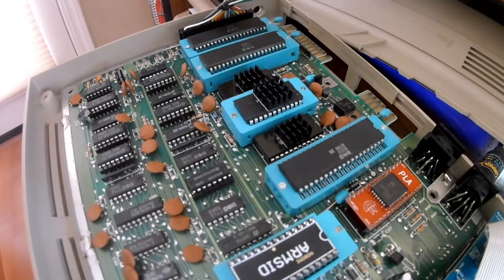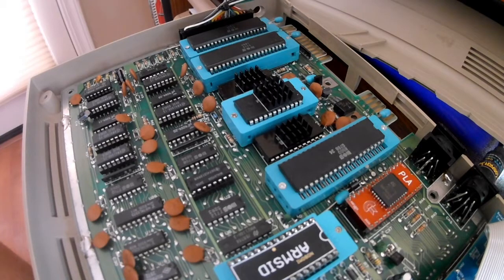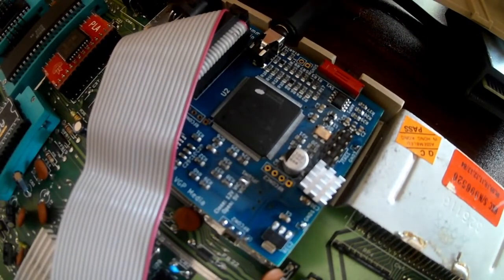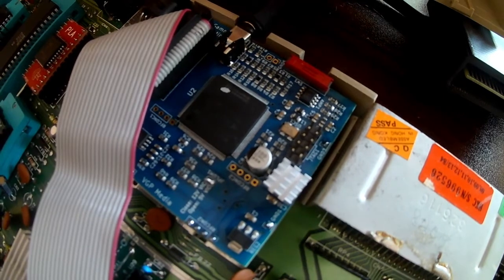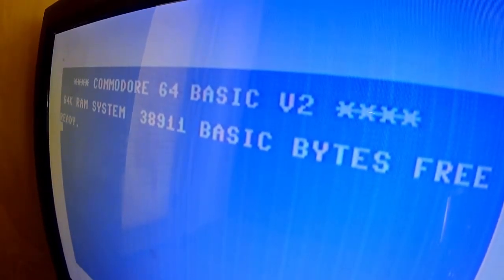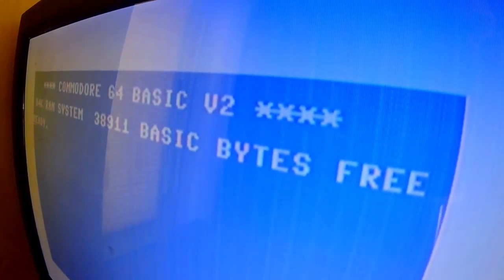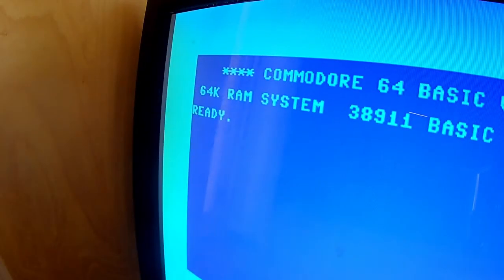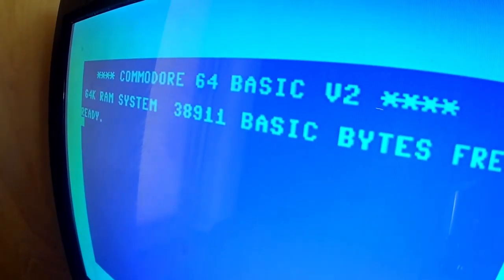Review of the c0pperdragon Commodore 64 component video board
I installed a c0pperdragon video board in a C64. This video shows a comparison of the video between composite, s-video, and the c0pperdragon FPGA component video output.